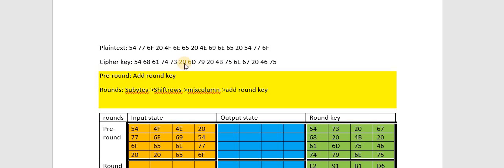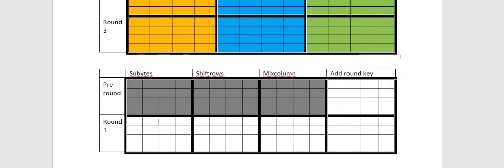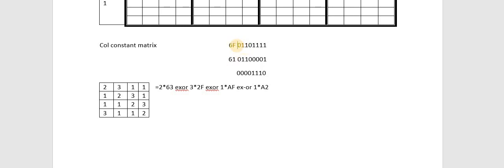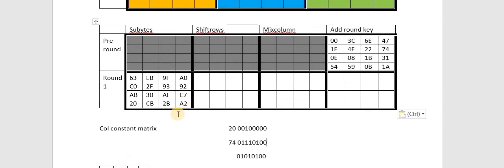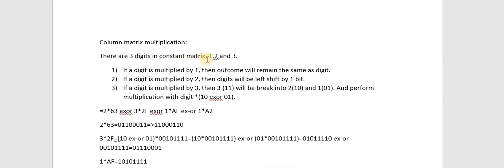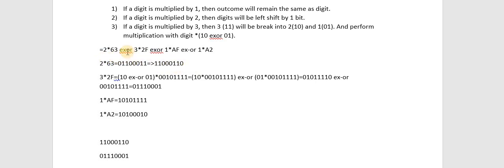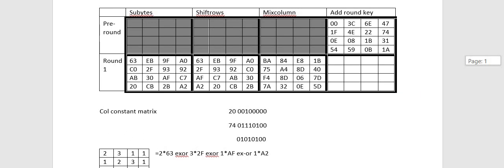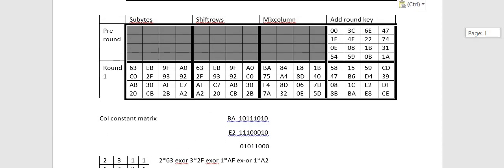Cryptography: Example of AES